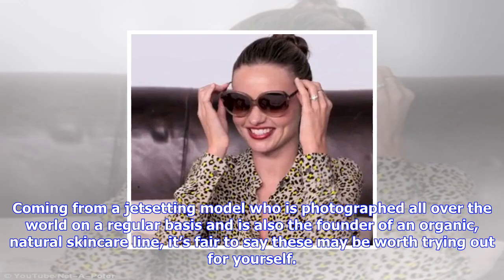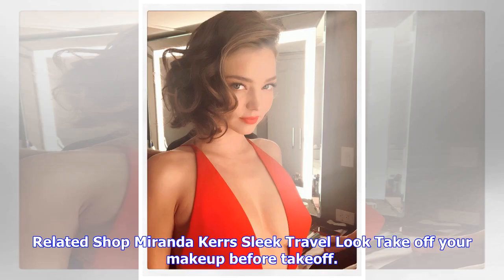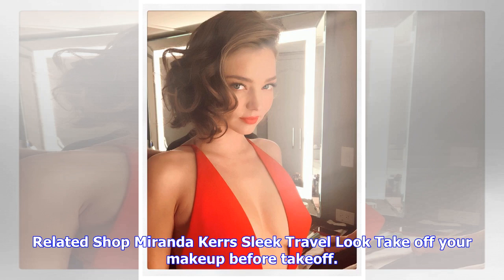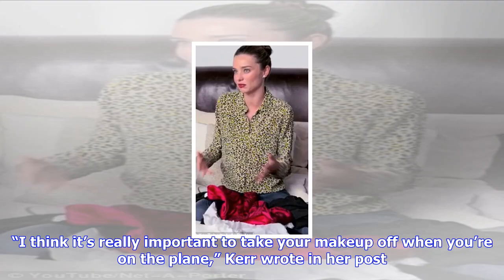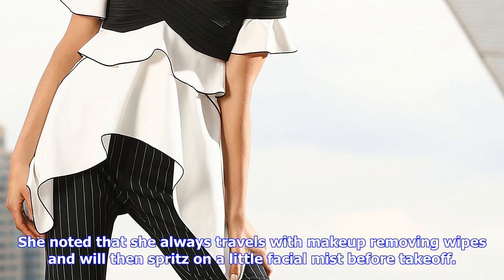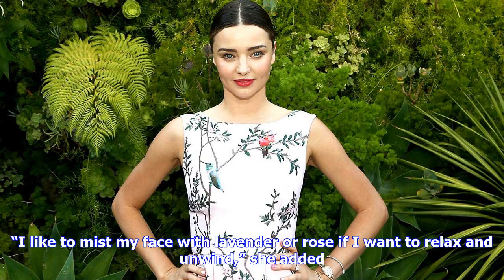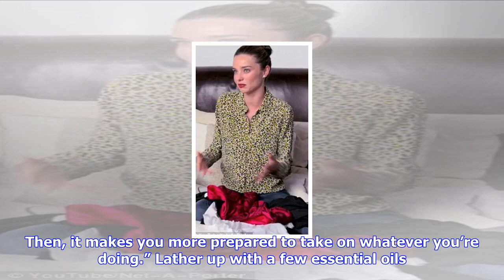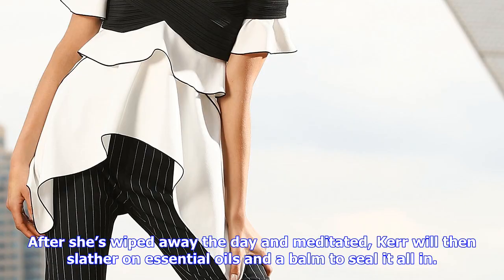Breaking News | Supermodel miranda kerr shares her 5 best in-flight beauty secrets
Supermodel miranda kerr shares her 5 best in-flight beauty secrets

Sure, Miranda Kerr may be a genetically blessed supermodel, but that doesn’t mean her beauty secrets...